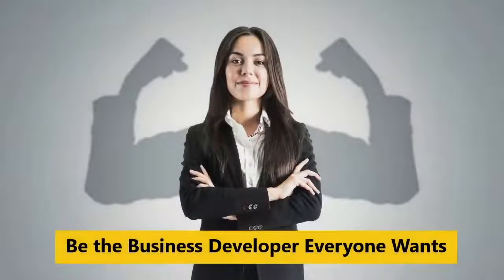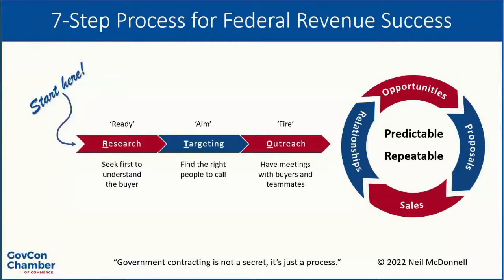Be the Business Developer Everyone Wants | Federal Sales and Business Development Skills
Do you want to learn how to be a great business developer​ and create the skills for success and career flexibility? Federal Business Developers are the heart of contracting success. In this training, Neil McDonnell explains the 3 Top Skills you should have:
1️⃣  Be able to get in any federal agency door
2️⃣  Be able to fill a sales pipeline with 'Slam Dunk' opportunities
3️⃣.  Be able to build 'Strategic' relationships with buyers and teammates

👉 👉 JOIN Neil's Daily 12N EST | FREE government contracting trainings on LinkedIn.  Bring your lunch and learn how to get better at federal sales and business development.

🔥  The federal sales process is  broken down into 3 Main Phases:
 1️⃣  Business development | The process of fully understanding an agency, building relationships within and around that agency, and identifying opportunities.​
2️⃣ Capture Management | The process of shaping a single opportunity’s technical requirements and acquisition approach to your company’s advantage.​
3️⃣. Proposal Management i| The process of bringing a single opportunity across the finish line by submitting a Winning Proposal.​

Federal Sales and Business Development Skills are entirely transferable and open you to a remote work lifestyle. Learn the process to succeed In Business Development and a career in federal sales.
🔥   Are you ready to take your success to the next level? Contact Neil directly about 'BD Accelerator Workshop'

Neil has:
➡️  Host 200+ daily LinkedIn live federal sales trainings

📛 JOIN our dynamic GovCon Community on LinkedIn for Daily live trainings and business outreach and networking

• 1,000+ names, emails and phone numbers for key small business specialists
• 100+ Federal Agencies
• 100+ large prime Small Business Liaison Officers (SBLOs)
•  90+ PTACs